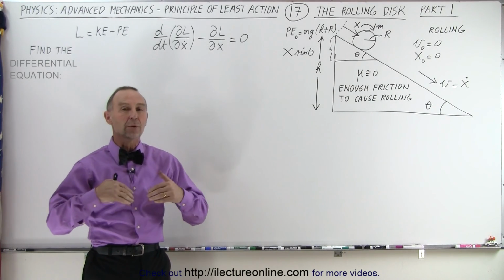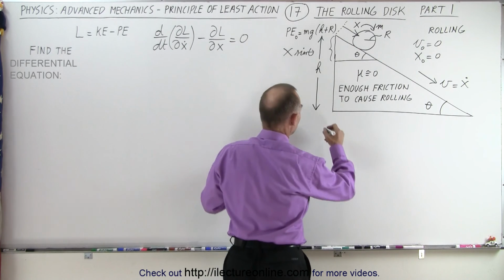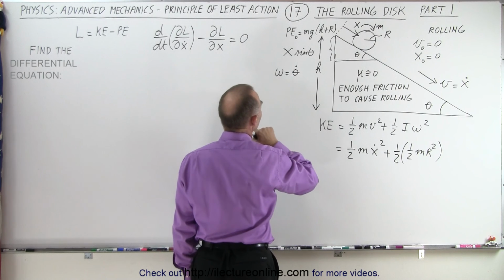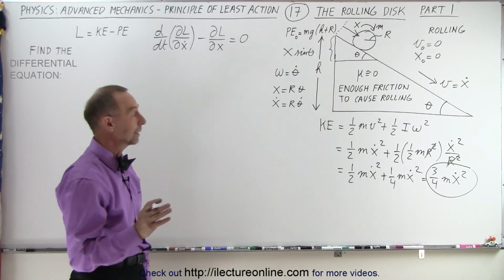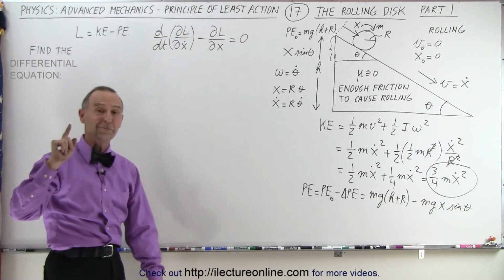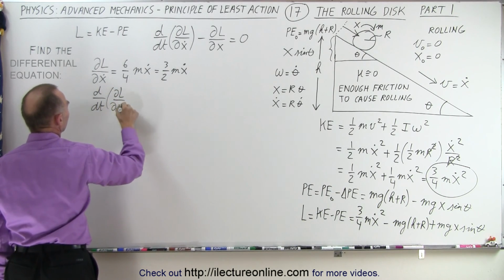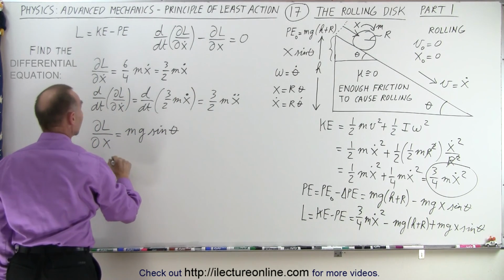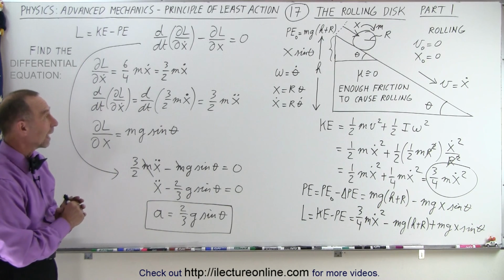Physics 70 Principle of Least Action (17 of 27) The ROLLING Disk (Part 1)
We will use the Lagrangian to find the differential equation, a=?, of a ROLLING disk down an incline. Part 1